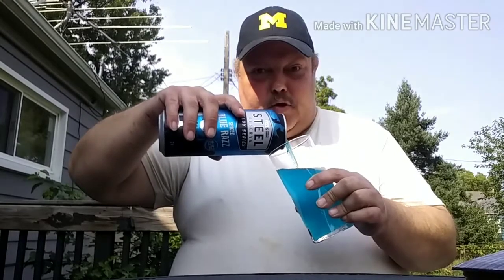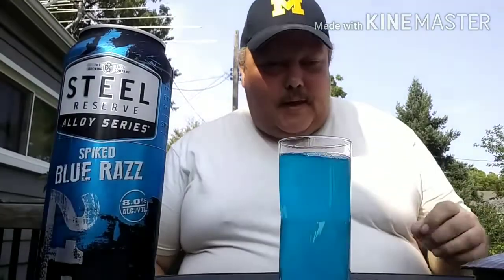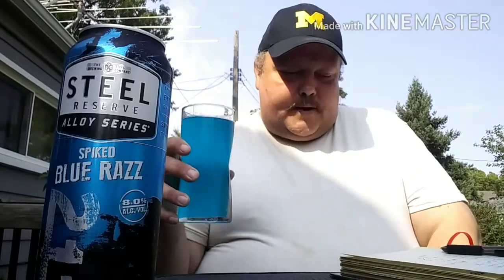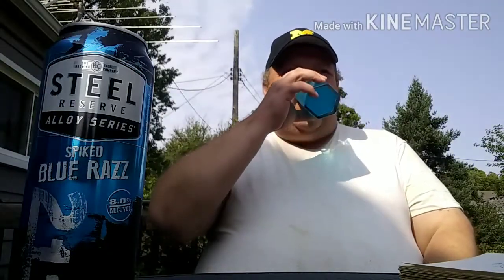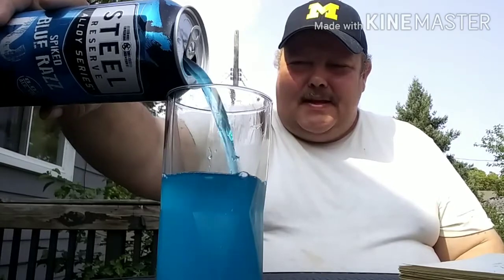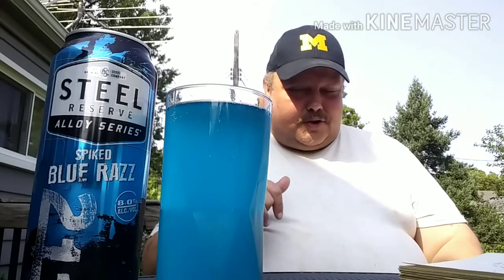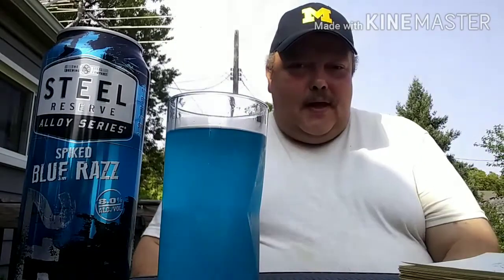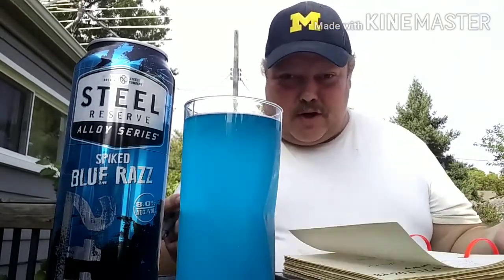Steel Reserve spiked blue Razz